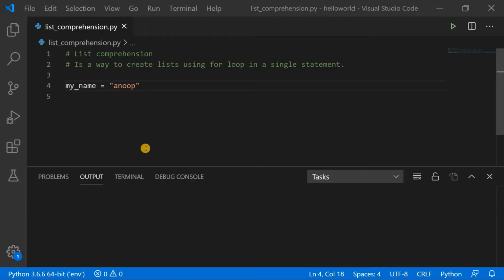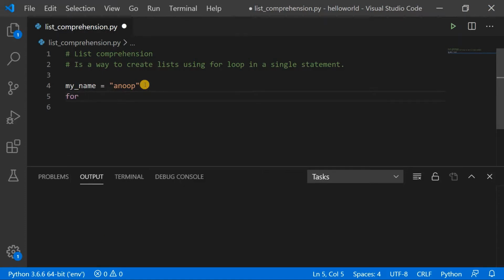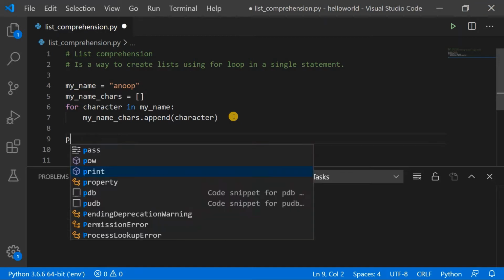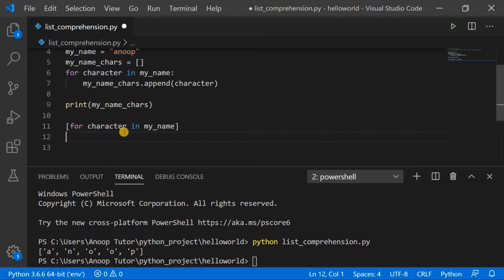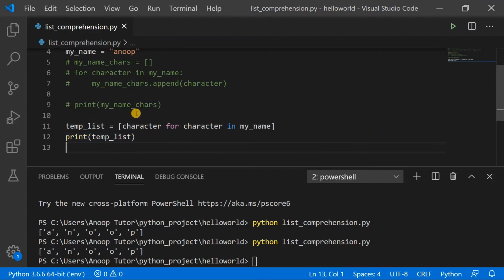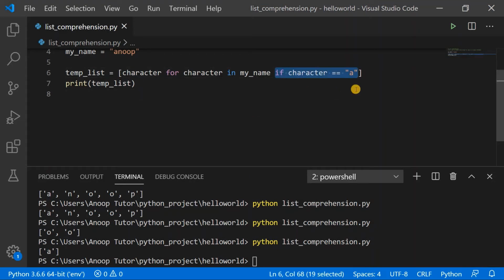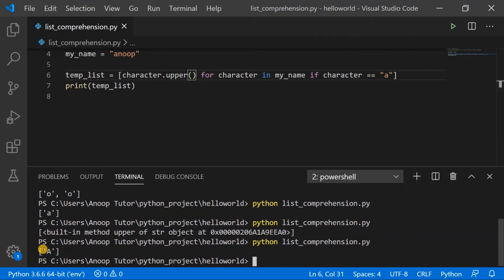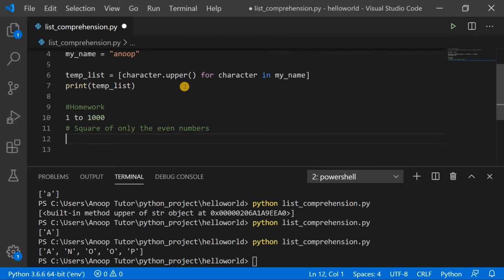List Comprehension Python | List Comprehension Python If | List Comprehension Python 3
List comprehension in Python is a way to create a list of items using a for loop in a single statement.

✅ How is Python list comprehension useful?
Python list comprehension is useful because it reduces the number of lines of code required for creating a list using a for loop.

✅ When to use list comprehension in Python?
A list comprehension should be used when you want to create a list inside a for loop and there are not many conditions to be checked.

You can also use conditional statements inside a list comprehension to alter the resulting list.

✅ Homework for Python list comprehension
Towards the end of this video, you will find homework that will help you understand the Python list comprehension concept better.